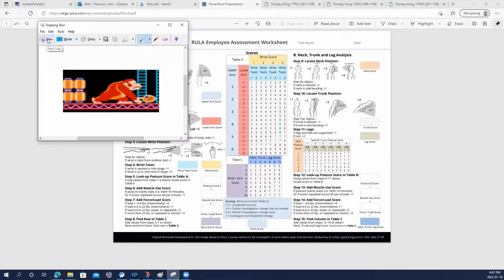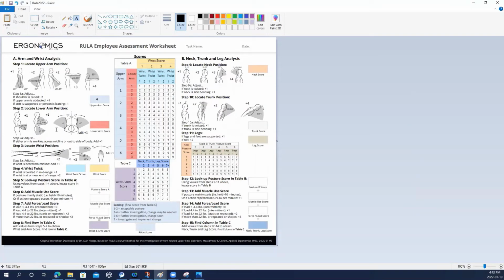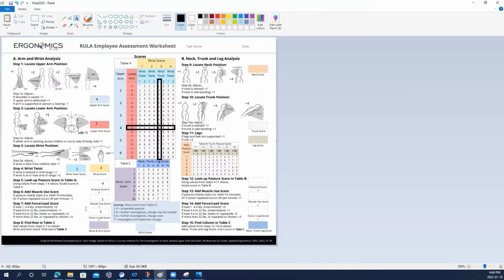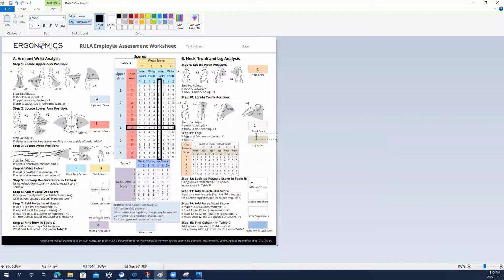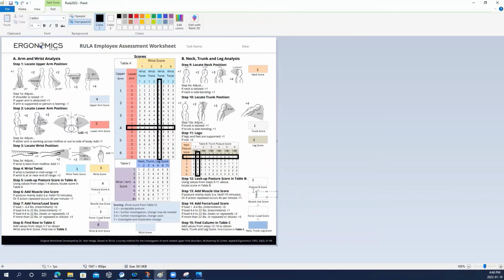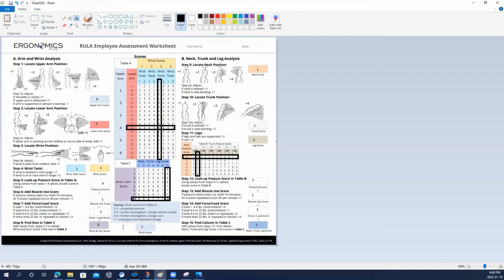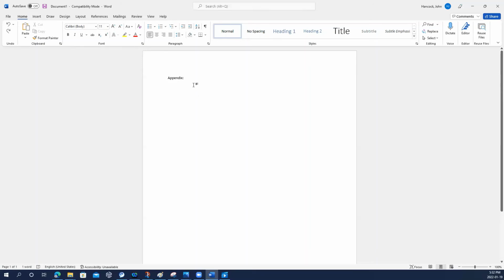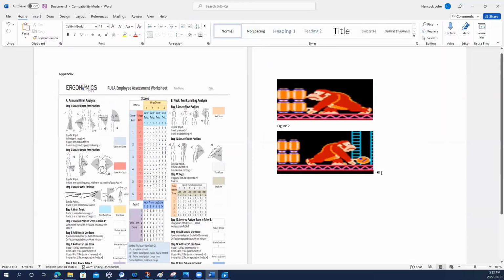RULA #1 for Assignment #1